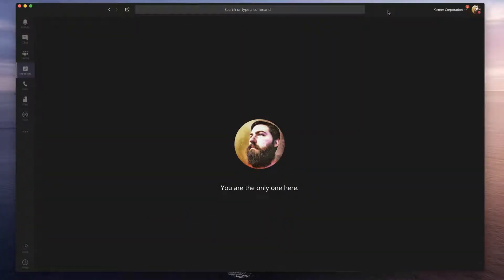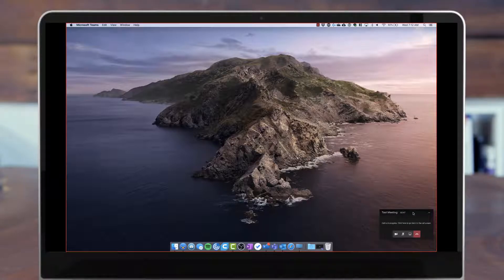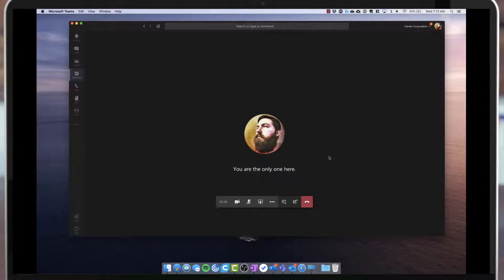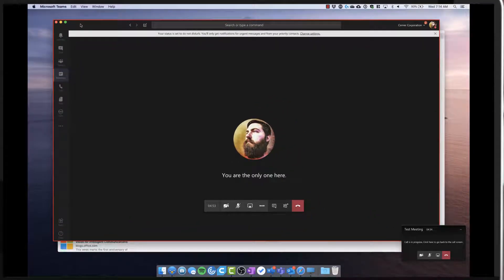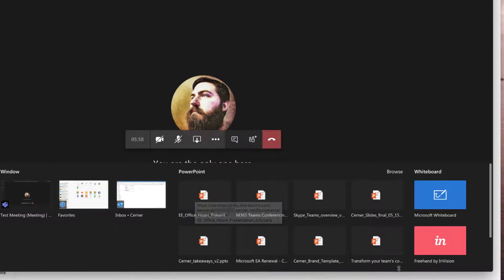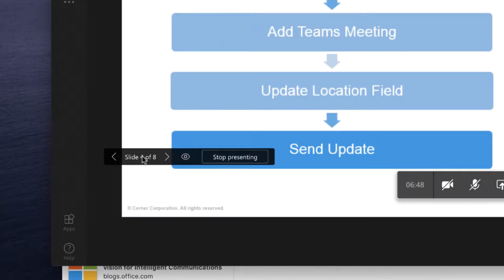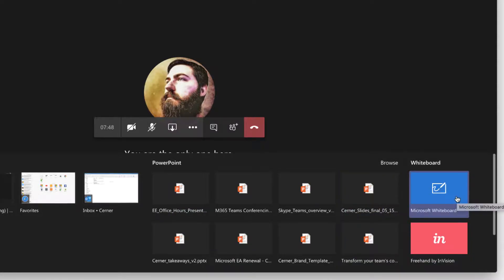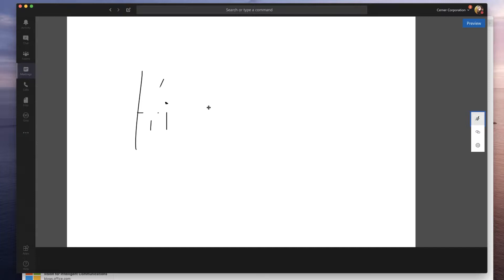Sharing Content in Meetings - Microsoft Teams Tip Tuesday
With Microsoft Teams Meetings it's easy to share your screen, a single application, a file, or even a whiteboard! Let's take a look at the variety of sharing options within Microsoft Teams Meetings.